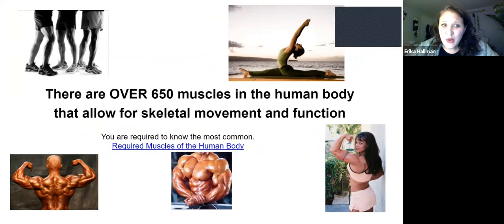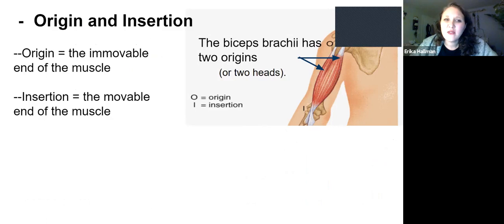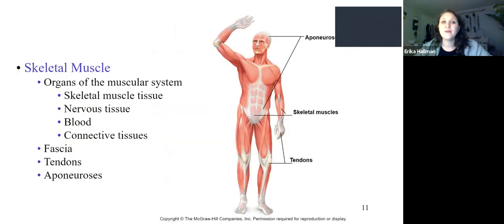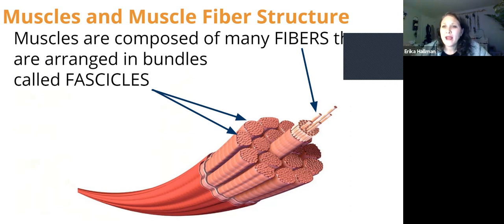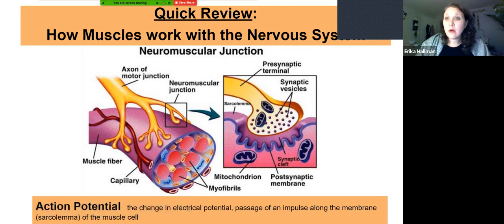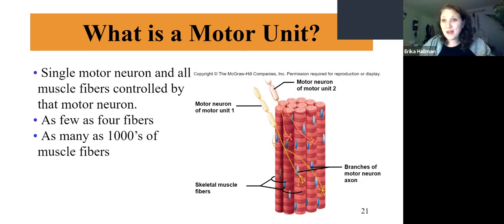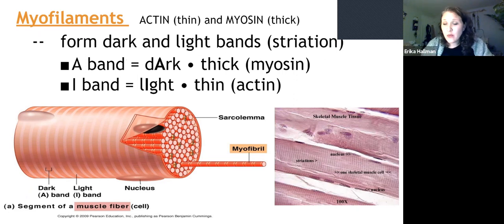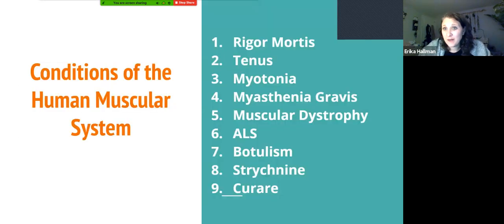Unit 2 - Part 2 - Muscles - A&PII YSHS (2 of 2)